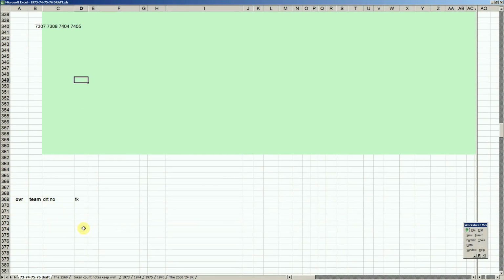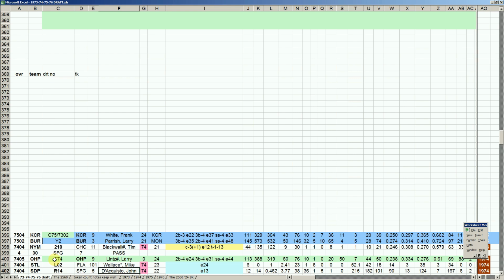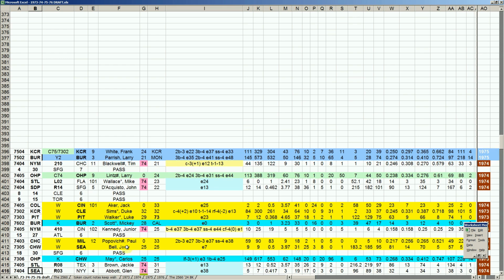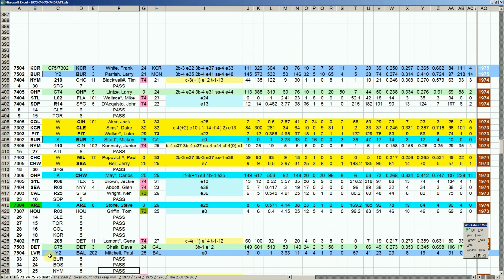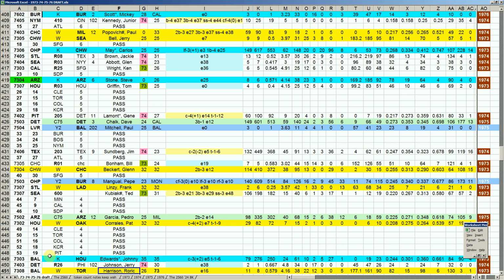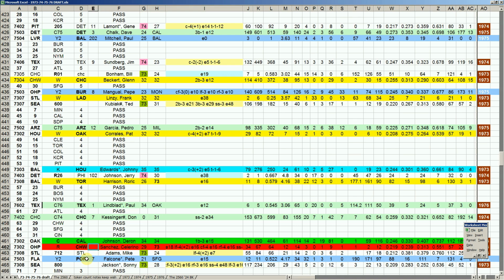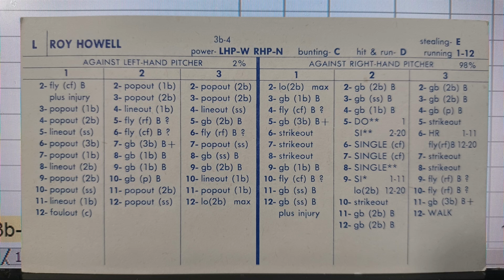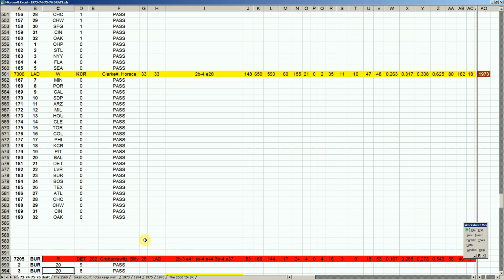Strat-O-Matic Baseball EXCEL 1973-1976 = UFA TOKEN Round Draft Results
Here are UFA TOKEN Round Draft Results for the 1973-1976 summer carryover league.